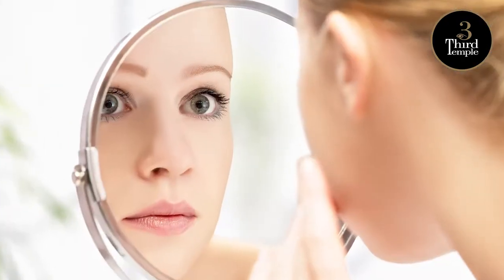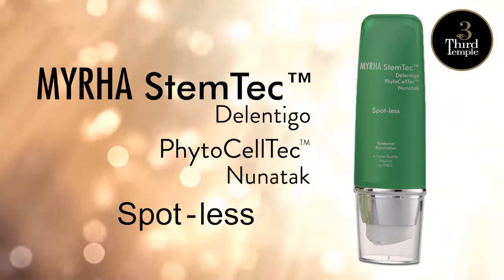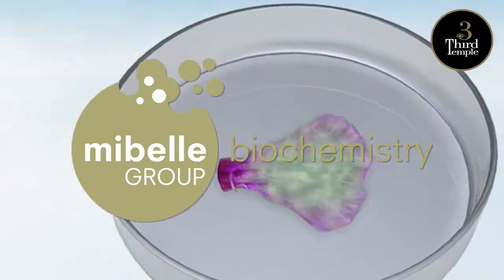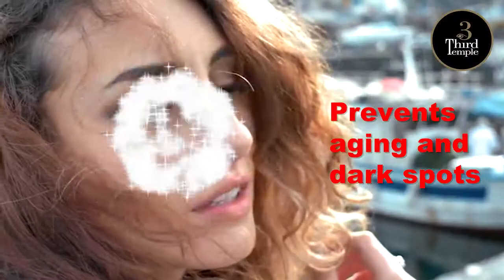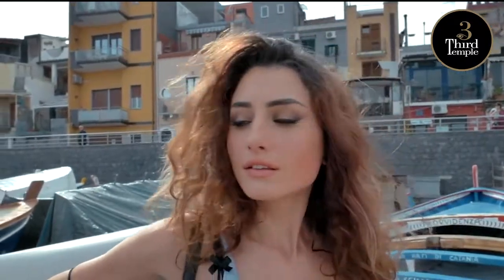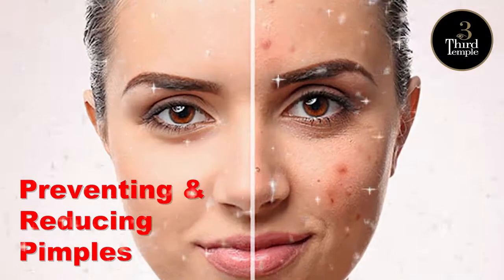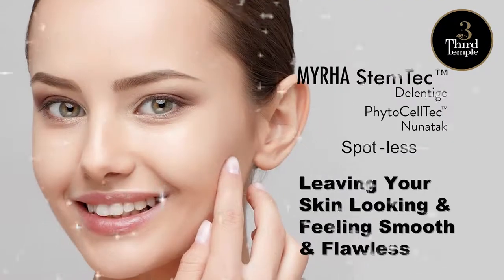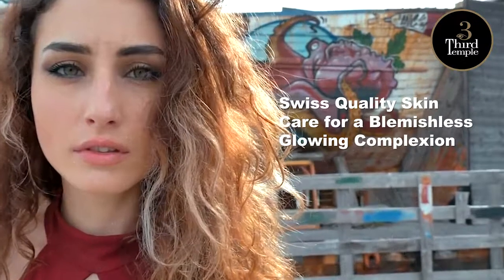Myhra Stem Tec Spotless Nunatak Skin Care